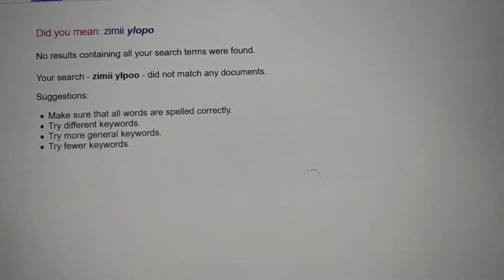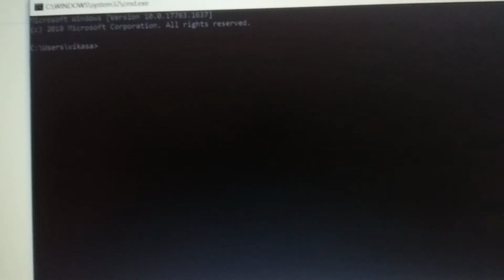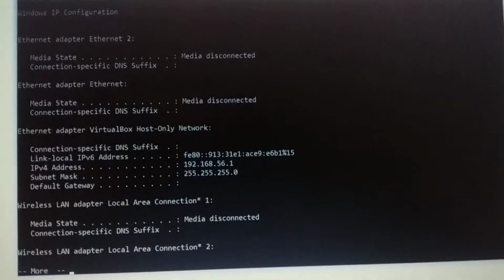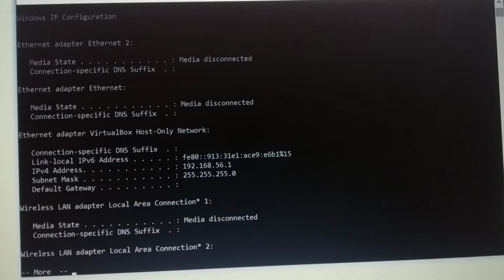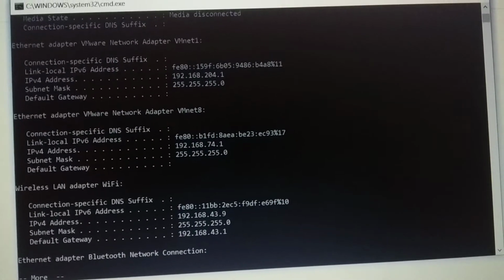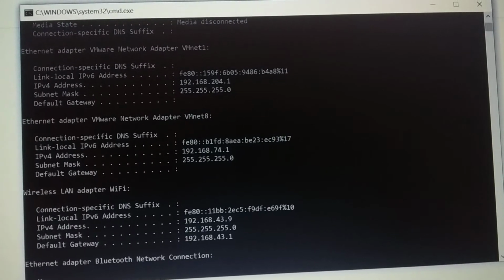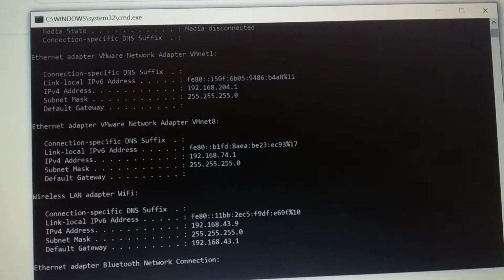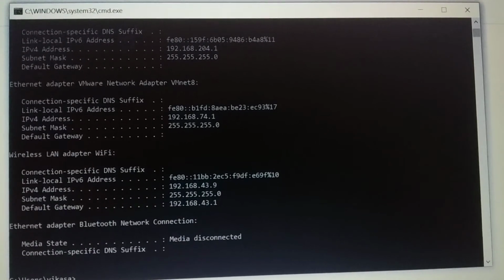what is IP address and how to find IP Address of machine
what is ip address and how to find address of a machine